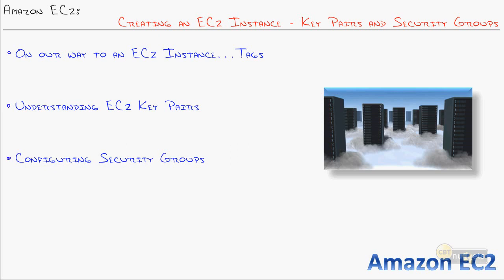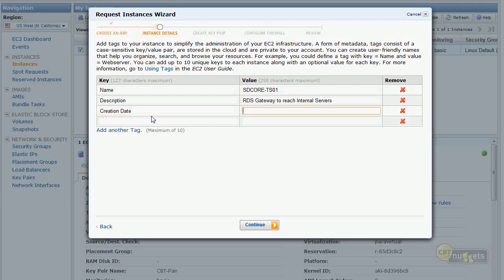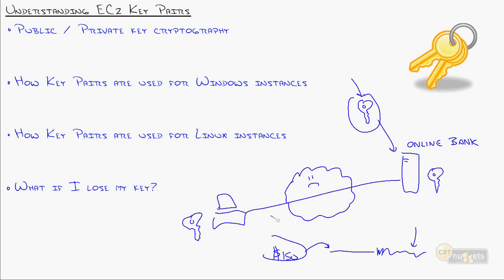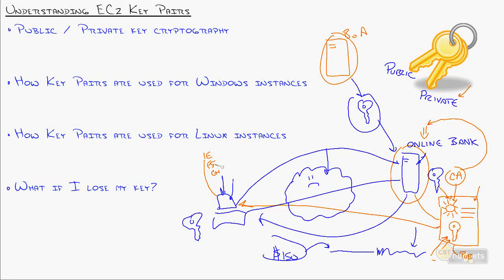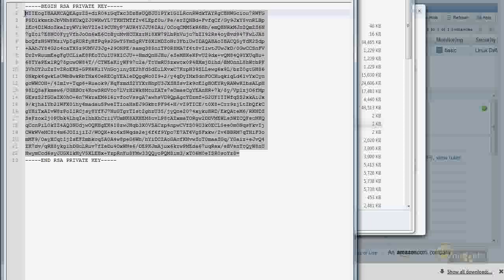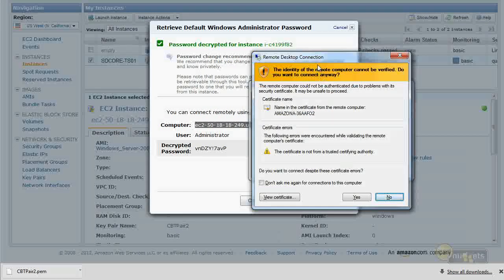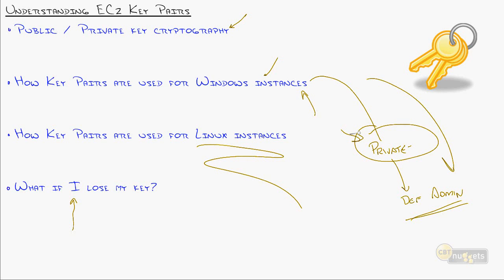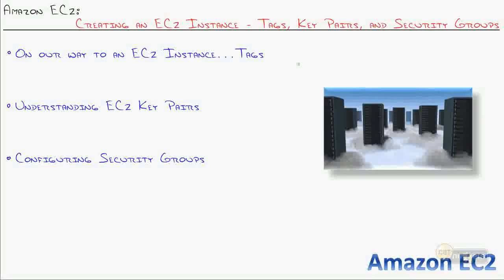07 EC2 Creating an EC2 Instance Tags and Key Pairs